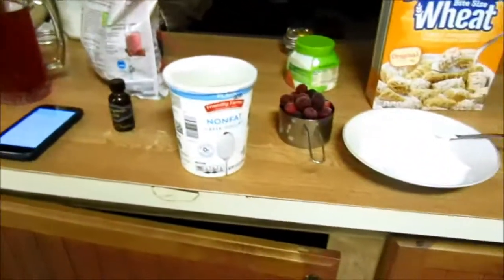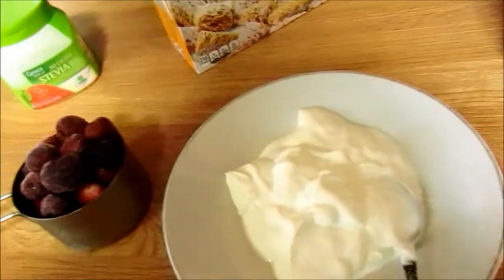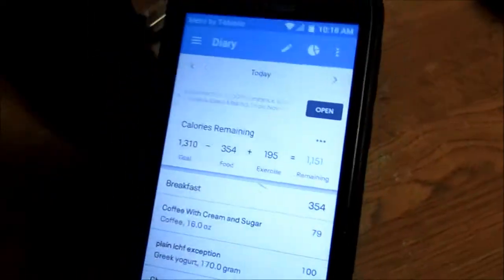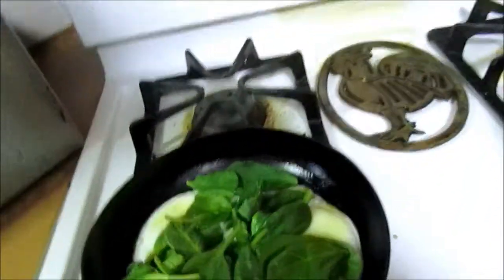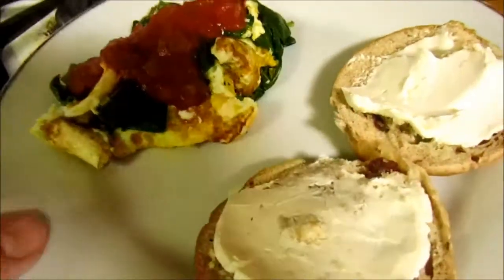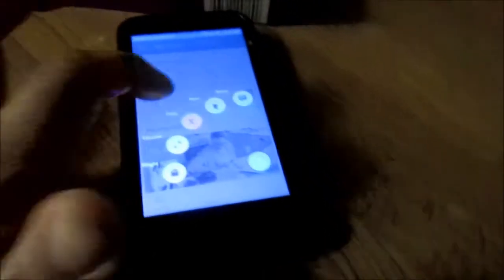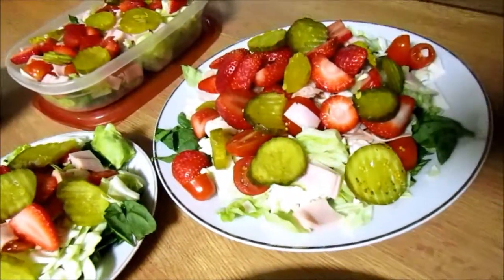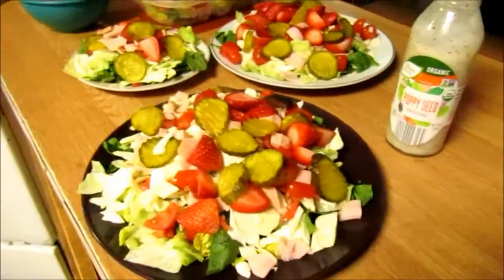What I ate Today on 1300 calories Quick Meals.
Everything I ate and exercise I did to maintain my 1300 calorie goal for the day. My diet varies, I eat from all food groups although I lose weight very fast by cutting out most refined carbs(today however I did have carbs with every meal). This is an example of a "lazy day" with quick prep meals and not a whole lot of cooking.

Start Weight 208lbs
Current Weight 198lbs
Current Goal Weight 175lbs
Using My Fitness Pal App to Track Calories
Daily Calorie Goal of 1310 calories for a 2 lb per week weight loss.